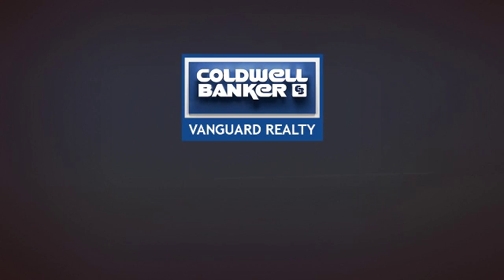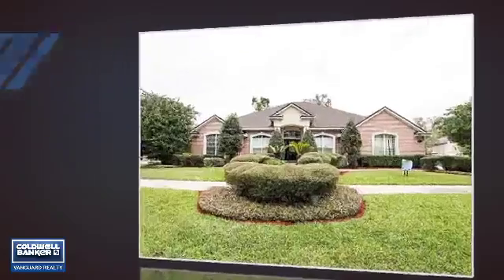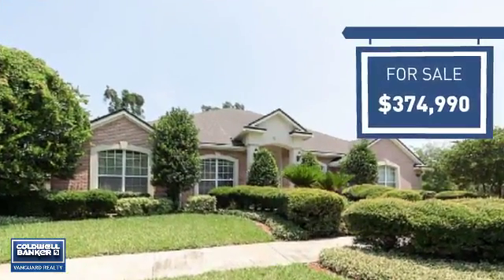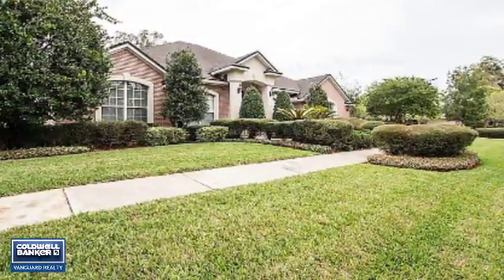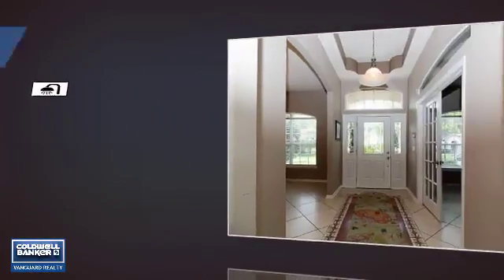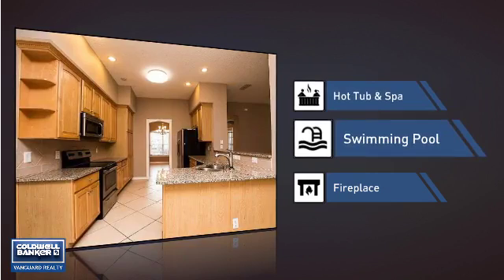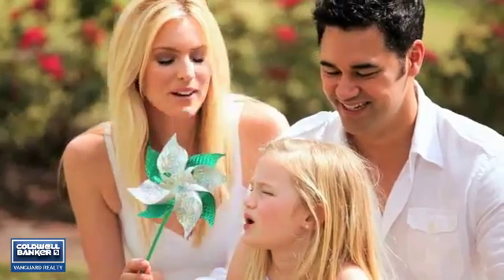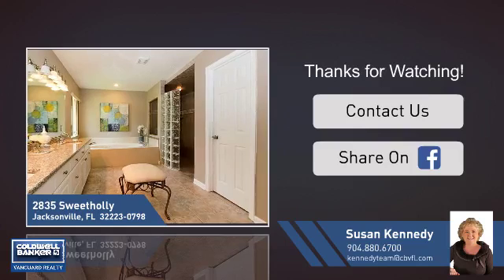2835 SWEETHOLLY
**MOTIVATED SELLER*Gorgeous FULL BRICK, 3,200 sq ft, 4BR/3BA POOL home.From the moment you walk into this home,you will be in awe!Foyer floor has beautiful marble inlay. 21''Italian ceramic tile throughout. Formal Liv. Room w/French doors + Din. Room. Kit. has 42'' light honey oak cabinets,new granite countertops, breakfast bar&dining nook.Family Room w/fireplace.French doors separate the mother-in-law/teen suite.Huge bonus room opens up to scenic 15'x 33' paver surround swimming pool w/Jacuzzi.Pool& both HVAC systems have upgraded ultraviolet cleaning systems.Large patio opens to pool&backyard.Master BR has trey ceiling&huge walk-in closet. Spa-like Master bath w/dual sink vanity,jetted garden tub&huge glass block shower.2nd&3rd BR's have Jack & Jill baths, BRAND NEW ROOF!!